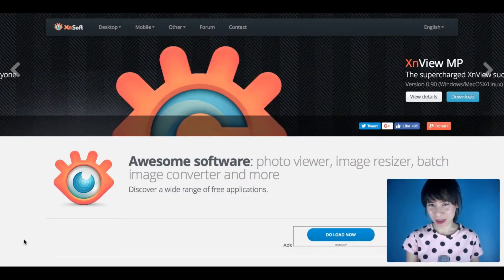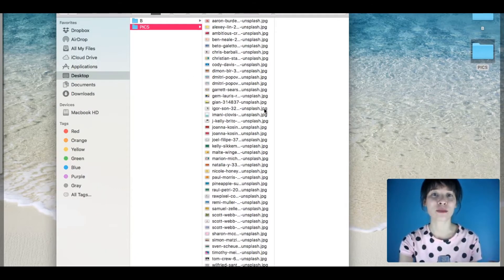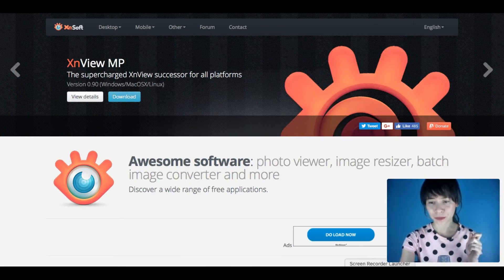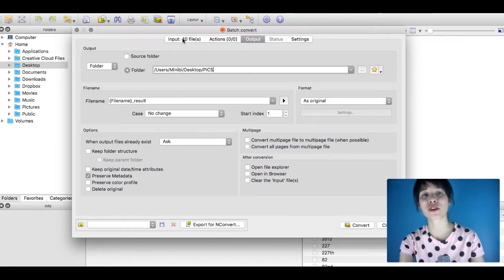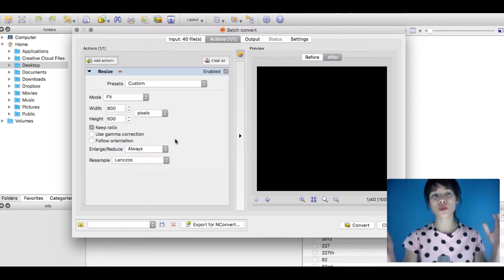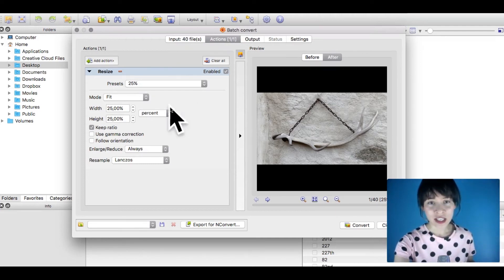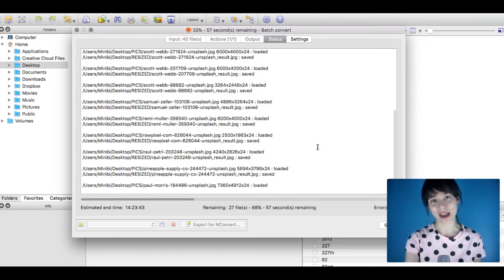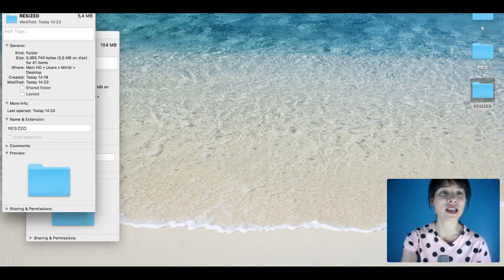Bulk editing images 📷 | Tutorial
Modifying multiple files in a short time is possible. You can batch edit images in a few minutes with XnView, a great tool for web designers, developers or any other professional who works with images. Learn how to resize a bulk of images in this tutorial.